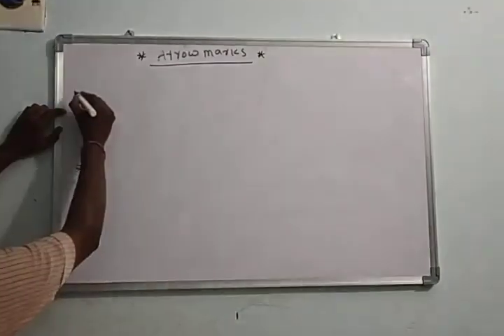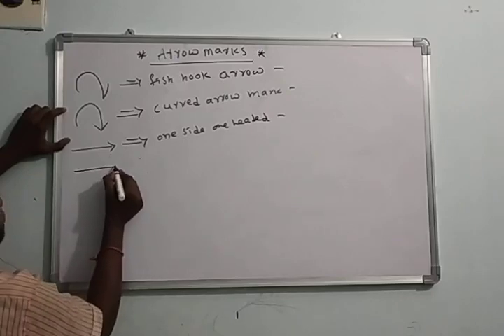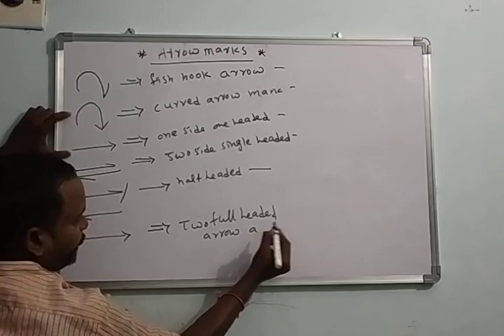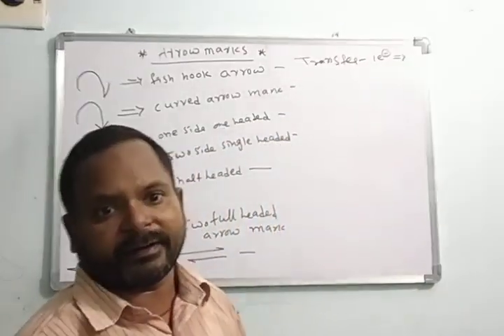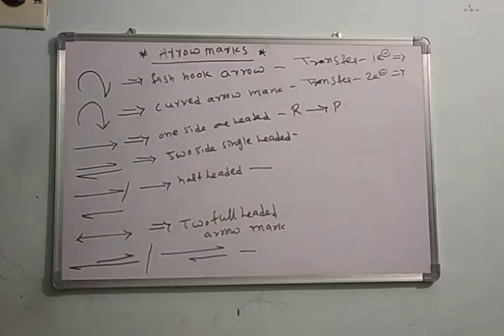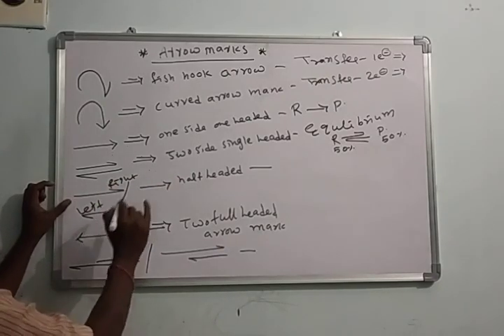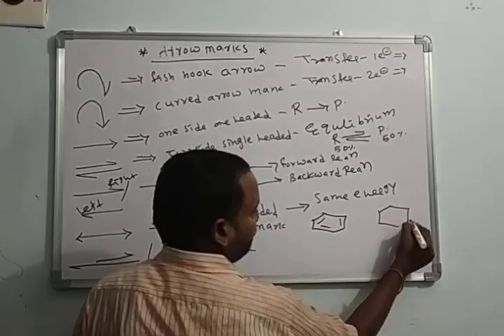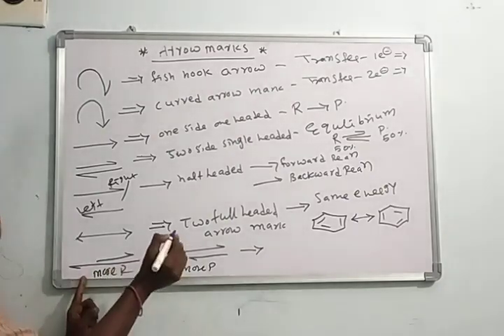Chemistry fundamentals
Aroowmarks -- importance in chemistry